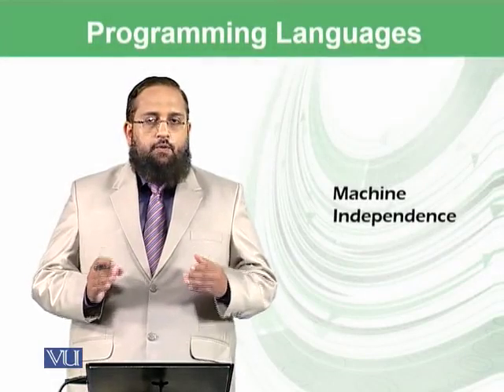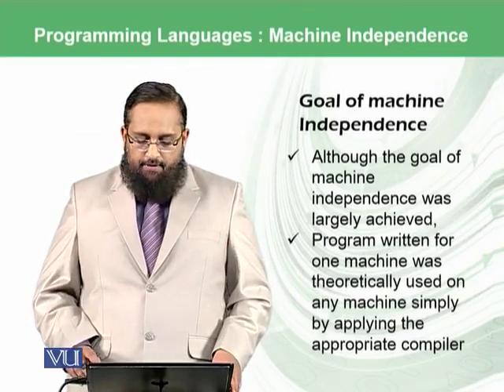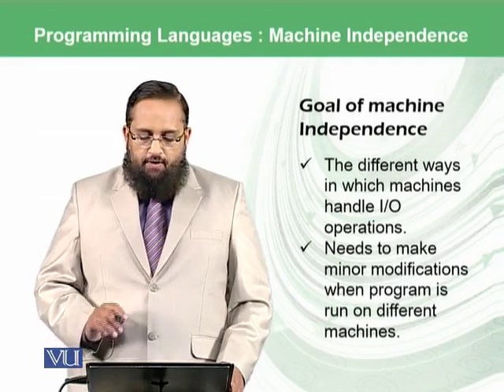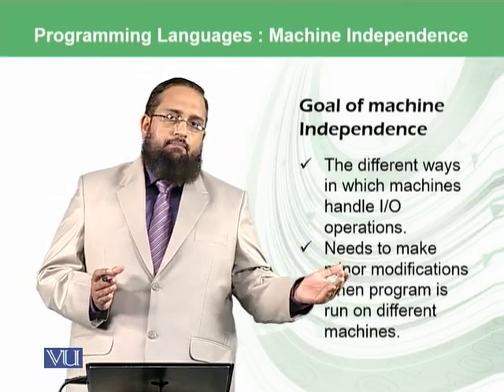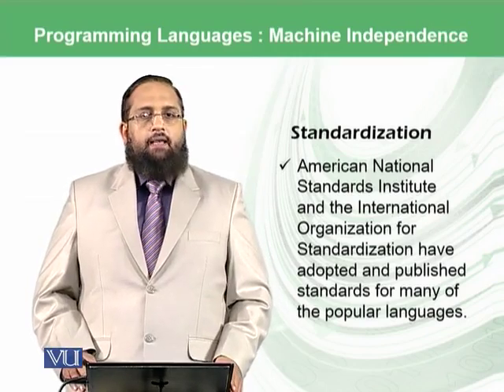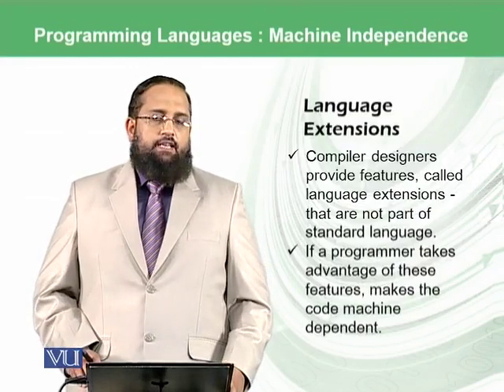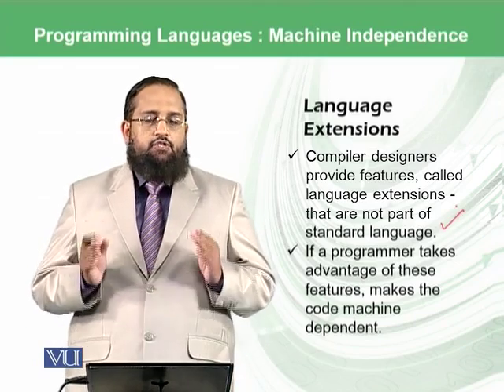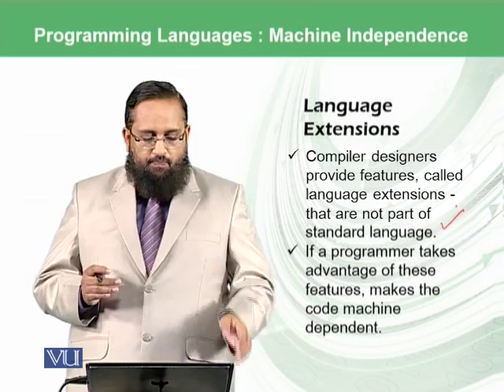Machine independence | Introduction to Computing | CS101_Topic111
Topic-111. Machine independence
By Dr. Tanveer Afzal